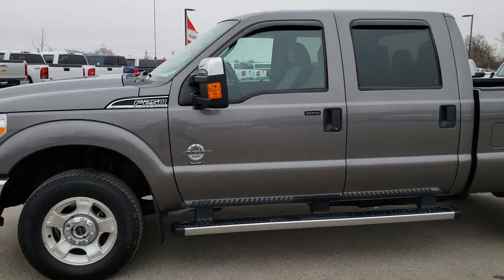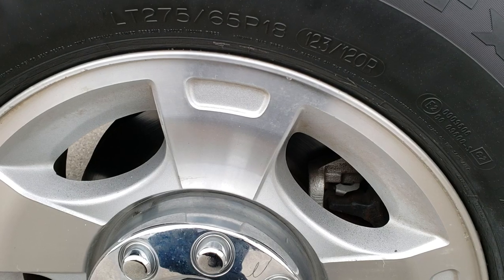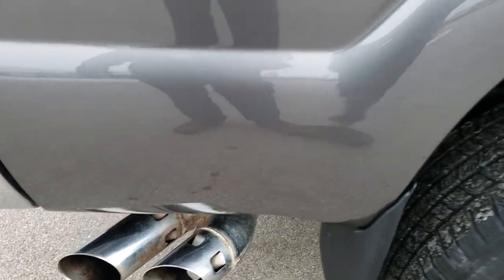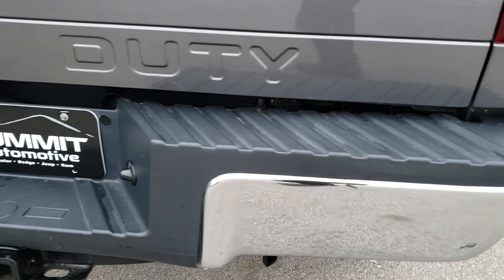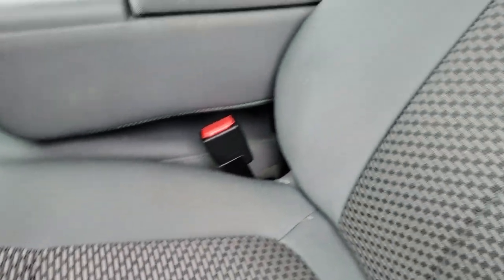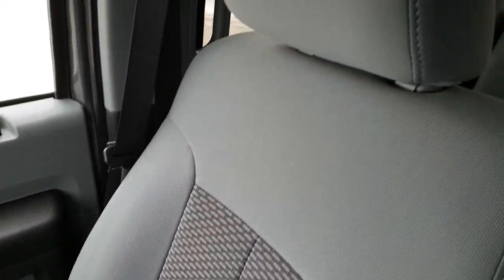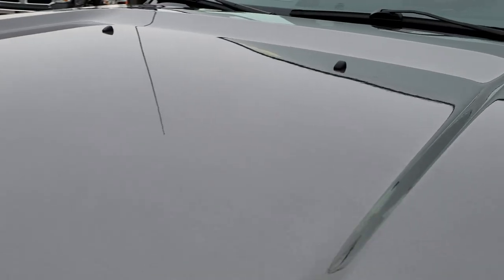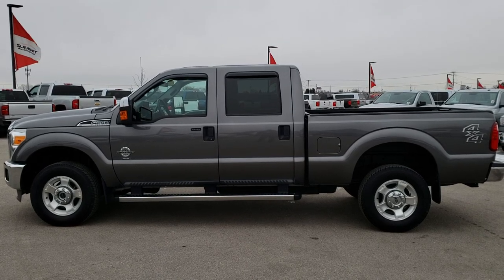2011 FORD F250 CREW XLT POWERSTROKE DIESEL STERLING GRAY WALKAROUND SOLD! 9934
STOCK: 9934
PRICE: $32,999
MILES: 53,724
MAKE: FORD
MODEL: F250
VIN: 1FT7W2BT0BEB80215
LOCATION: FOND DU LAC OSHKOSH WISCONSIN, 54937 TRUCKS ON 41

CLEAN TITLE HISTORY! 6.7 Liter V8 Powerstroke Turbo Diesel Engine, 400 Horsepower, Full Four Door Crew Cab, Short Box 6 1/2 Foot Shortbox, XLT Package, 6 Speed Automatic Transmission with Optional Manual Tap Shift, Turn Dial 4x4 Four Wheel Drive 4WD, Power Driver's Seat, Gray Cloth Seats, 40/20/40 Split Front Bench Seating with Center Seat Hidden Storage Compartment, Full Towing Package with Receiver Trailer Hitch, Wiring and Transmission Cooler Tow Package, Powerscope Tow Power Mirrors that Power Telescope and Power Fold in with Built-in Directional Signals, Advancetrac with Roll Stability Control Traction Control, 3.31 Gears with Limited Slip Differential, Michelin LTX M/S LT275/65 R18 Tires, Painted Alloy Rims Premium Wheels, Four Wheel Disc Brakes, Factory Chromed Stepbars, Drop-in Bedliner, Bedrail Covers, Fog Lights, Raise Assist Tailgate, Vent Shades, Locking Tailgate, Chrome Tipped Exhaust, Chrome Trimmed Grill, Chrome Trimmed Mirrors, AM / FM Radio Tuner, CD Player, Auxiliary MP3 Jack Portable Audio Connection, Keyless Entry System, Adjustable Height Seatbelts, Driver and Passenger Front Air Bags, L.A.T.C.H. Child Safety System, Side Curtain Air Bags SRS Safety Restraint System, Compass Display, Mileage Display, Power Adjustable Pedals, Factory Floormats, Air Conditioning AC, Cruise Control, Power Locks, Power Windows, Automatic Headlights Autolamp, Tilt/Telescope Steering Wheel, Sterling Gray Metallic! CLEAN TITLE HISTORY! This is one of the sharpest 2011 Ford F250 crewcab shortbox 3/4

STOCK: 9934
PRICE: $32,999
MILES: 53,724
MAKE: FORD
MODEL: F250
VIN: 1FT7W2BT0BEB80215